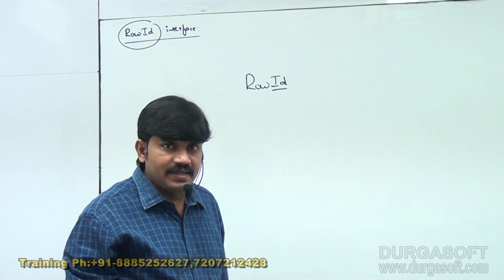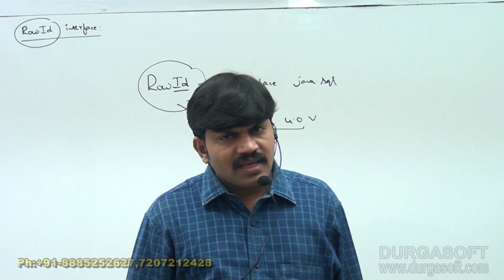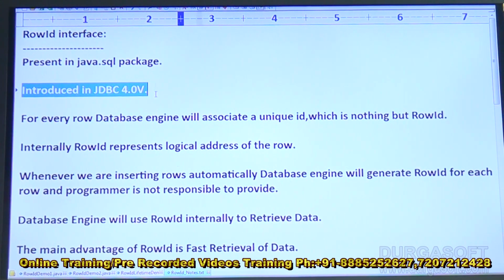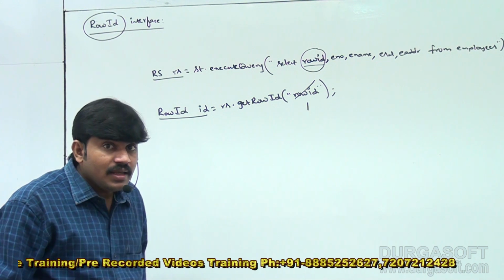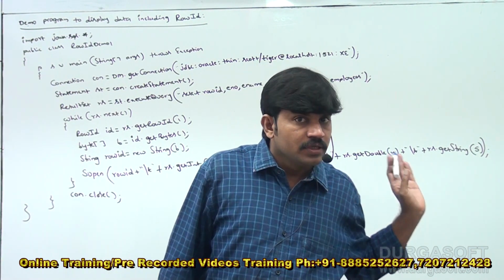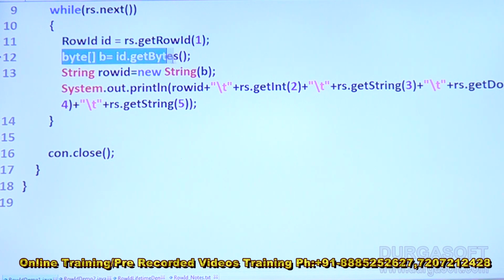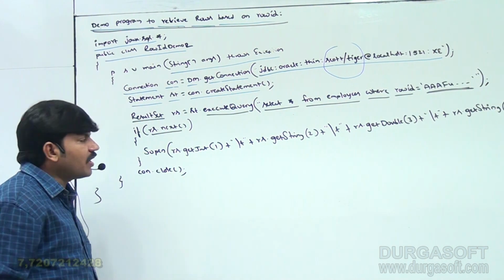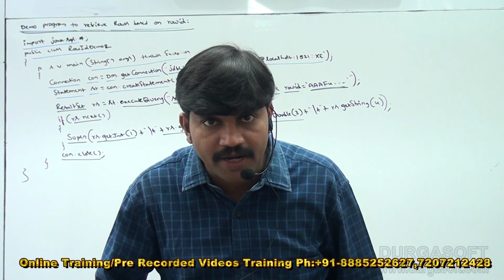Adv Java |JDBC Session - 189|RowId interface by Durga Sir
Present in java.sql package.

Introduced in JDBC 4.0V.

For every row Database engine will associate a unique id,which is nothing but RowId.

Internally RowId represents logical address of the row.

Whenever we are inserting rows automatically Database engine will generate RowId for each row and programmer is not responsible to provide.

Database Engine will use RowId internally to Retrieve Data.

The main advantage of RowId is Fast Retrieval of Data.

Course Content
1) JDBC In Simple Way
2) Storage Areas
3) JDBC
4) JDBC Architecture
5) JDBC API
6) Types of Drivers
7) Standard Steps For Developing JDBC Application
8) Select Operations And Non-Select Operations
9) Programs On Database Operations
10) Aggregate Functions
11) Real Time Coding Standards For JDBC Application
12) Working With MySQL Database
13) Life Cycle of SQL Query Execution
14) PreparedStatement (I)
15) SQL Injection Attack
16) Stored Procedures and CallableStatement
17) Cursors
18) Functions
19) Batch Updates
20) Handling Date Values For Database Operations
21) Working with Large Objects (BLOB and CLOB)
22) Connection Pooling
23) Properties
24) Transaction Management in JDBC
jdbc
jdbc java tutorila
jdbc java examples
jdbc mysql examples
Java Database Connectivity (JDBC)
Adv Java JDBC Tutorial
Java JDBC Tutorial
jdbc tutorial for beginners
JDBC Tutorial
JDBC Tutorial in depth
JAVA Database Tutorial
JDBC with MySql Complete Course
JDBC in Simple Way